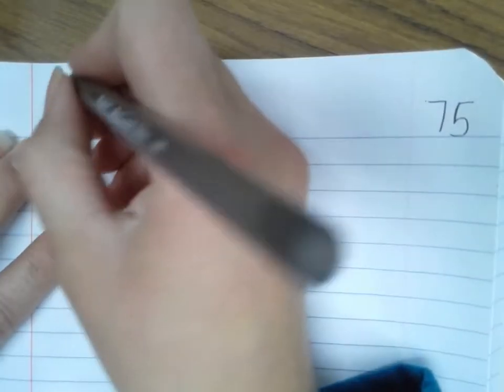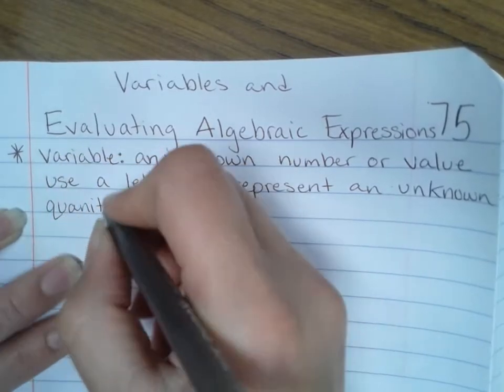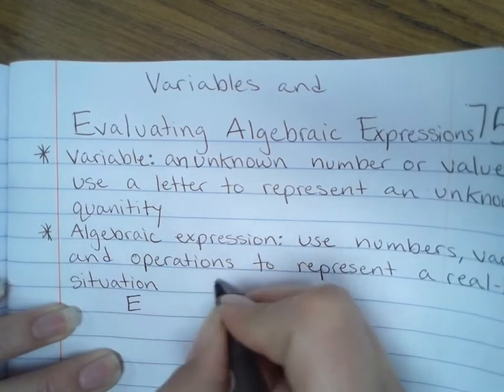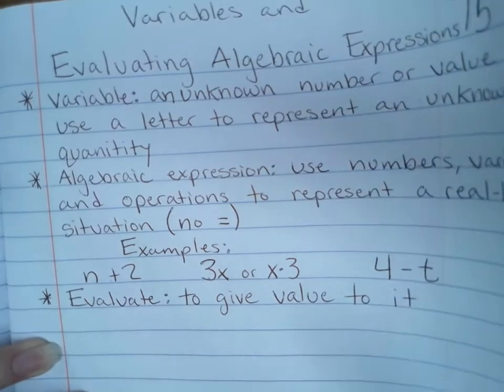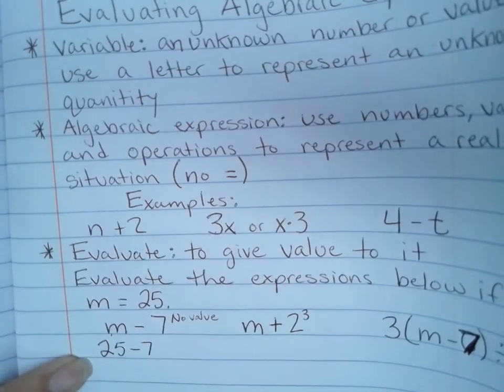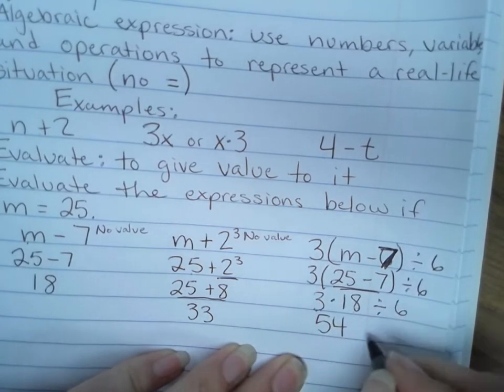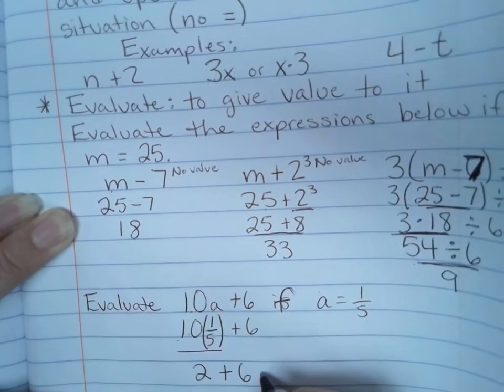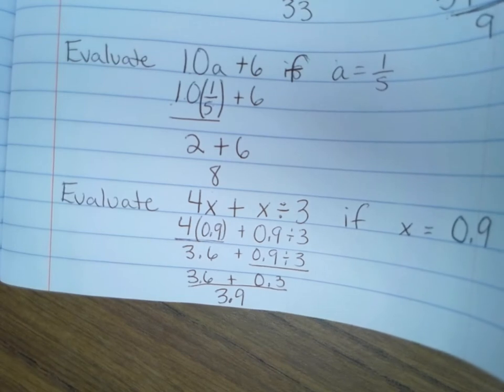Variables and Evaluating Variable Expressions Pg 75